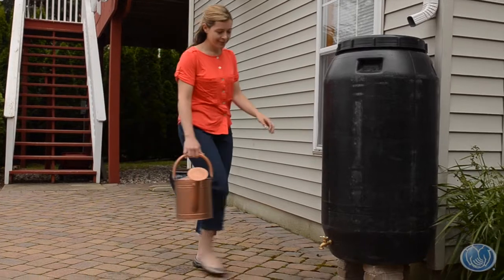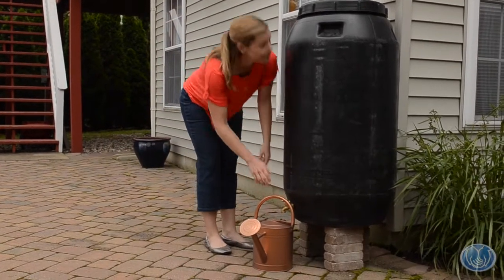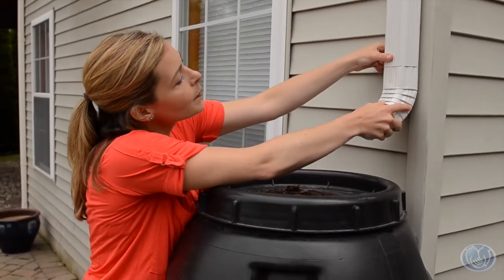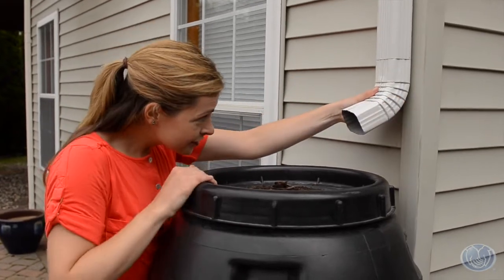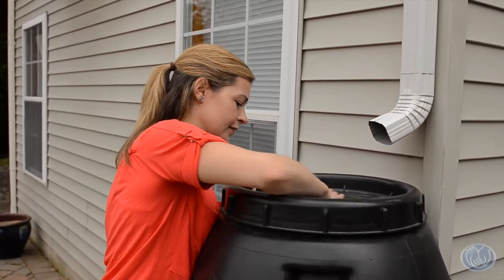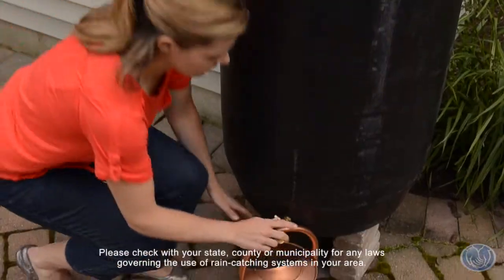Green Backyard Tips: Rain Barrels | Allstate Insurance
Rain barrels can capture rainwater so you can use it to water your lawn and plants on sunny days. More eco-friendly backyard entertaining tips